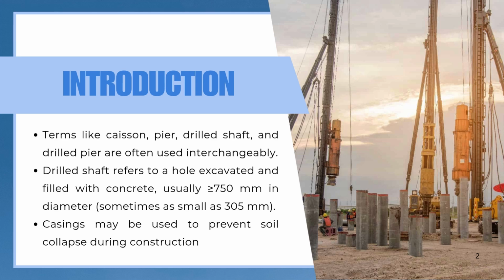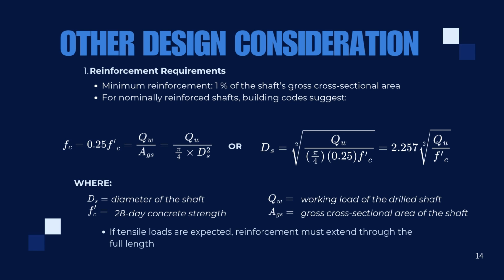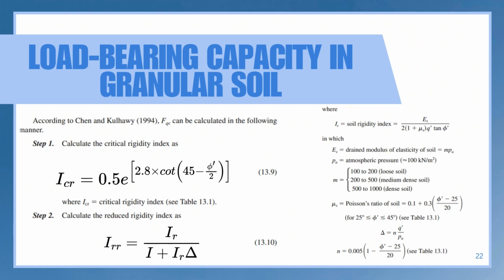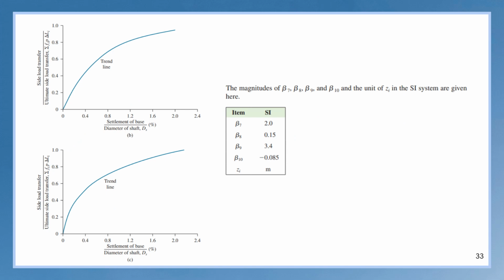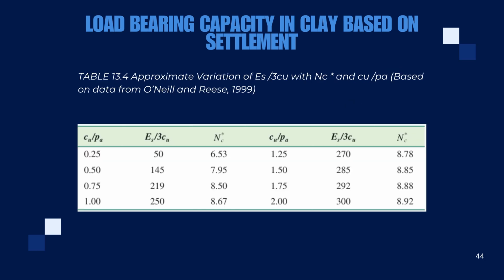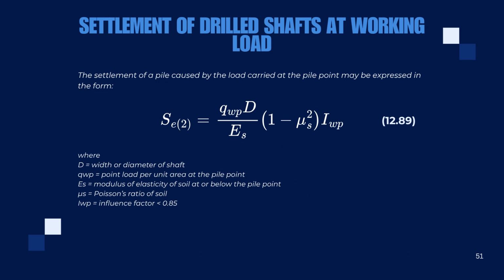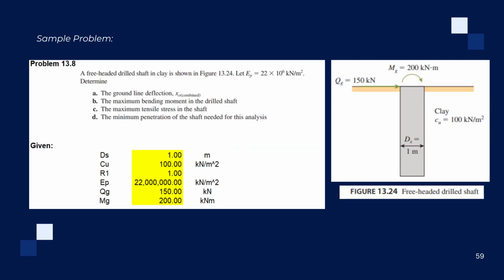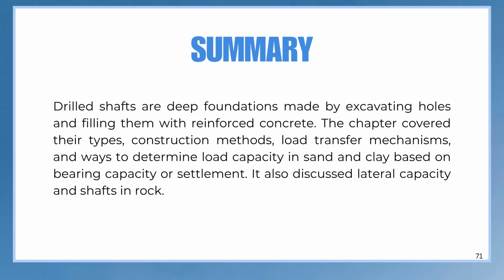DRILLED SHAFT FOUNDATION GROUP 4